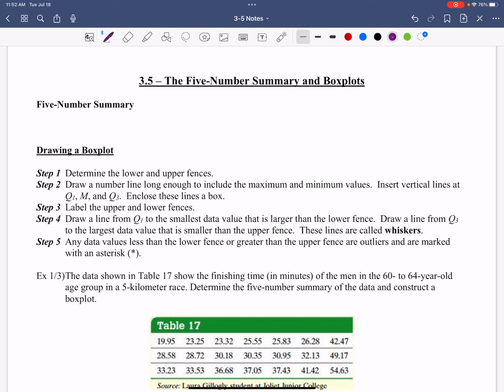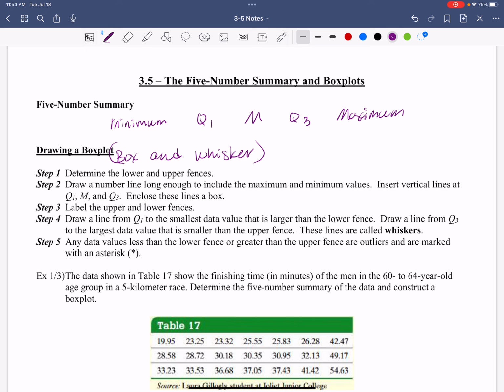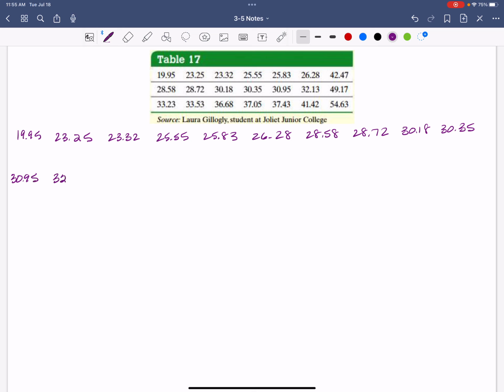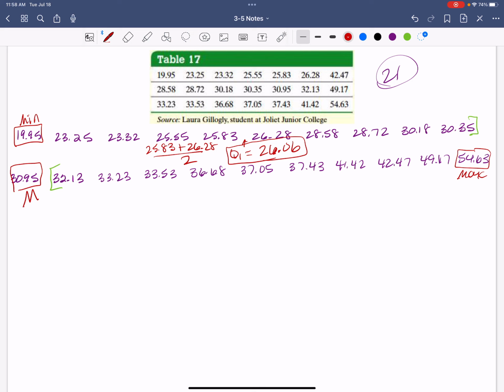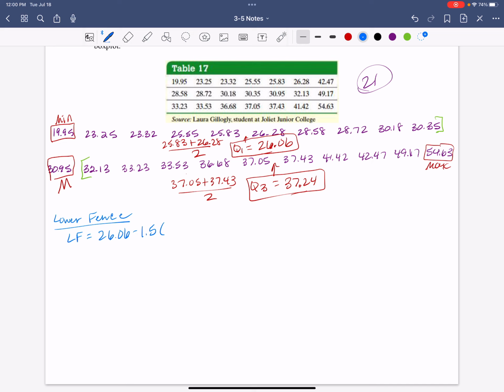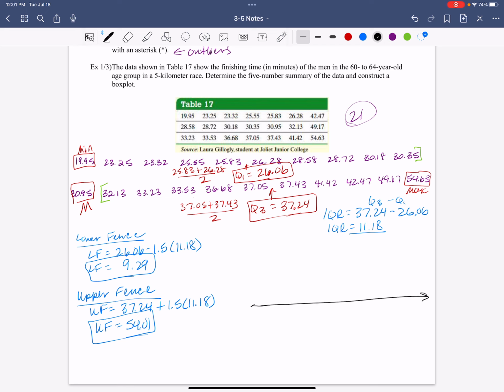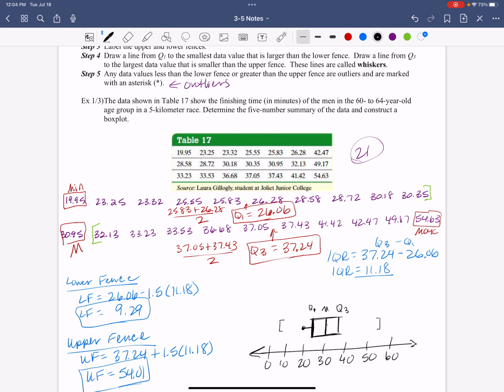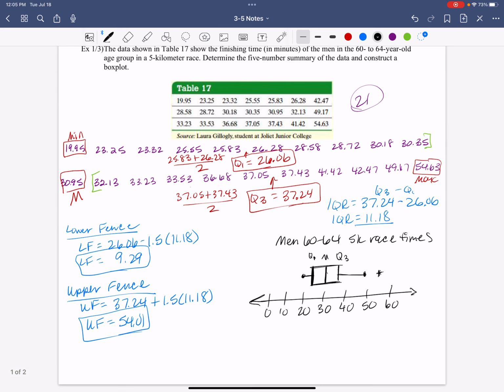MTH160-Notes 3-5 Part 1